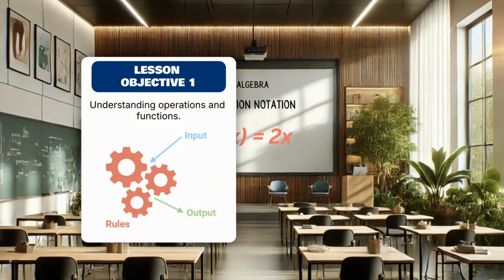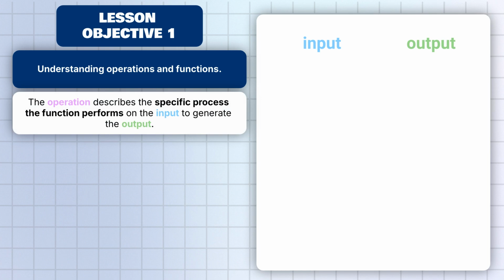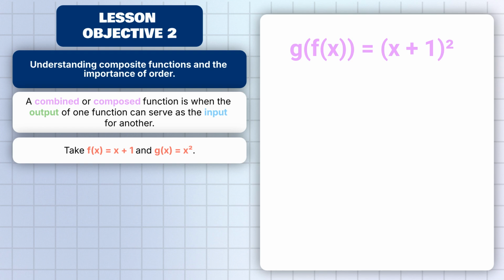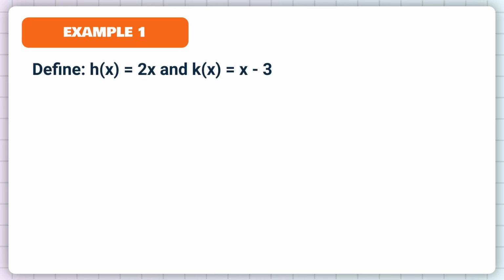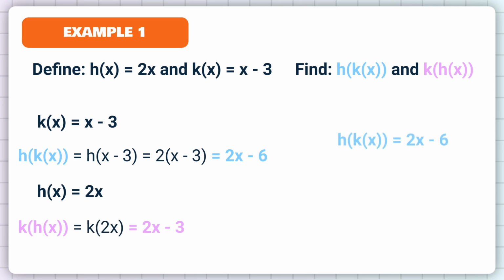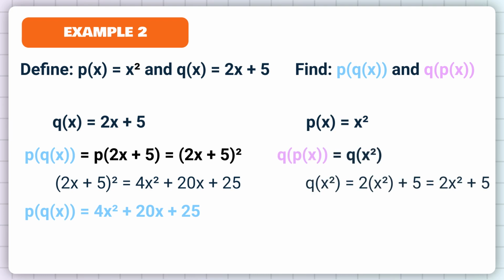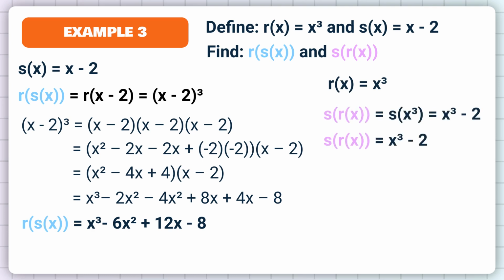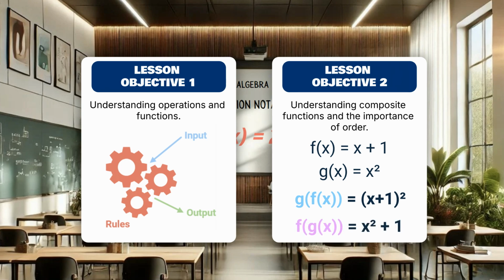Function Notation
Welcome to this comprehensive lesson on function notation and composite functions!

In today’s video, we’ll introduce key algebraic concepts, including how to define and combine functions, and why the order of operations matters. Whether you're new to functions or looking to solidify your understanding, this lesson will guide you step-by-step through the process of solving problems with function notation and composition.

📚 What you’ll learn:

- What is function notation? Learn how to represent functions using the format f(x) = expression, where f(x) replaces the traditional y.

- What is the operation in a function? Understand how the operation describes the process a function performs on its input.

- How to combine functions? Explore how the output of one function can be used as the input for another to form composite functions.

- Why does order matter in composite functions? Discover how reversing the order of composition changes the outcome of the function.

- Step-by-step examples:Learn how to apply composite functions, such as finding f(g(x)) and g(f(x)), and why the results differ.

- We’ll work through practical examples with simple functions like f(x)=x+1 before building up to more complex ones.

✨ Key takeaways:

- Input, Output, and Operations: Understand the basic building blocks of functions.

- Composite Functions: See how combining functions can create new expressions and why the order in which we combine them affects the result.

- Real-World Applications: Gain insights into how composite functions are used in algebra to solve complex problems.

- If you're studying for your GCSEs or want to master algebra concepts like function notation and composition, this lesson is for you!

🤔 Related questions students may search:

- What is function notation in algebra?

- How to combine functions in algebra?

- What does f(x) mean in algebra?

- How do you form composite functions?

- What is the difference between f(g(x)) and g(f(x))?

- Why is order important in composite functions?

- How to solve composite functions step by step?

-What is an operation in a function?

Watch the rest of the GCSE Maths Course at Sophos Education to dive deeper into algebra and other key concepts.